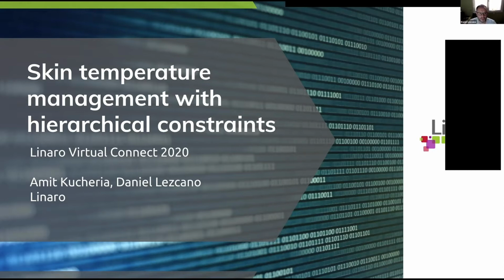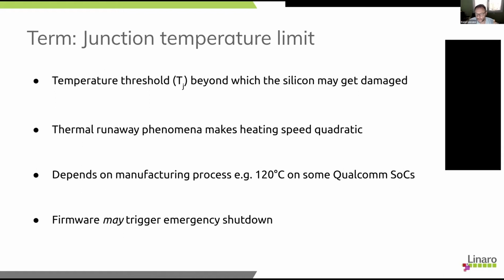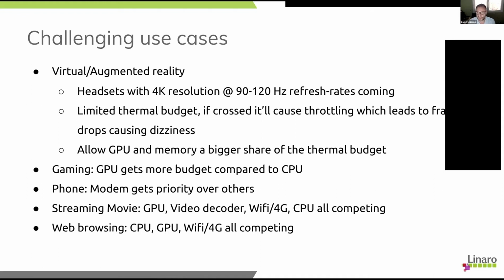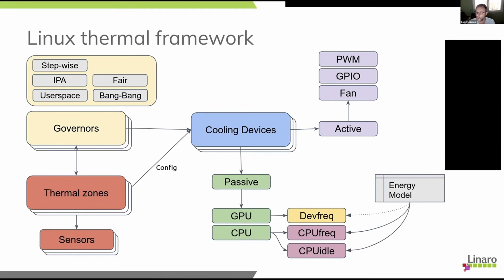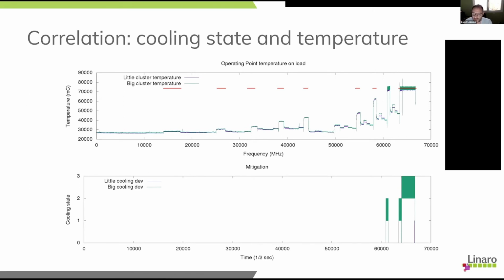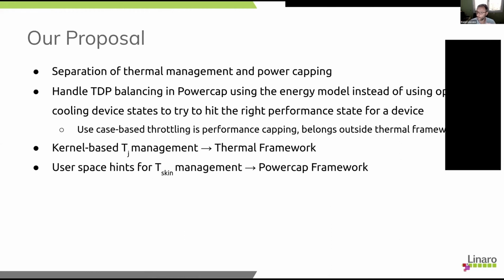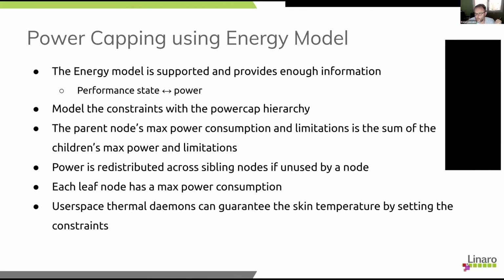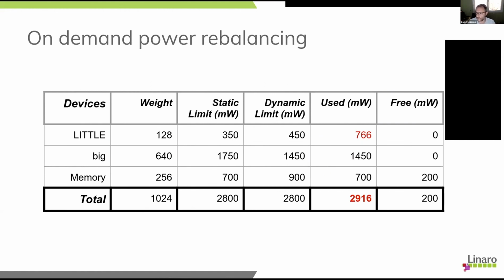LVC20 110 Skin temperature management with hierarchical constraints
Due to the increasing complexity of SoCs, we're now seeing lots of thermal sensors on the die to quickly detect hot spots and allow the OS to take steps to mitigate these events. The Linux thermal framework provides mechanisms such as inputs for better scheduling, frequency throttling, idle injection and turning on fans to prevent the silicon from getting damaged from overheating. This is also called as junction temperature management.

The Linux thermal framework is also used for managing the skin temperature of a device - the temperature that users feel when they hold and use the device. However, this skin temperature management involves manual characterization of performance states for devices such as CPU and GPU to its effect on the skin temperature of the device.

So the framework is doing two distinct tasks: preventing silicon damage and preventing skin burns for users by capping the power of a device. We feel these tasks should be handled by different frameworks.

We're currently experimenting with the kernel's energy model to dynamically build a hierarchy of power constraints and allow the platform integrator to set limits for each power domain using the powercap framework. This will allow the kernel to manage the power consumption (and hence dissipation) budget of the various devices on the Soc more autonomously, leading to better performance at a given power budget instead of overcoming the primary goal of the thermal framework which is mitigate at the limits.

Attendees are expected to know a little bit about how the current thermal framework works but don't need to know all the technical details. We will cover the conceptual differences between the current and proposed models as an introduction in the talk